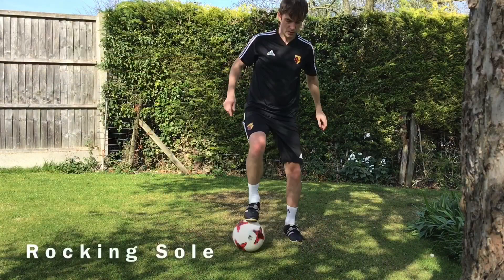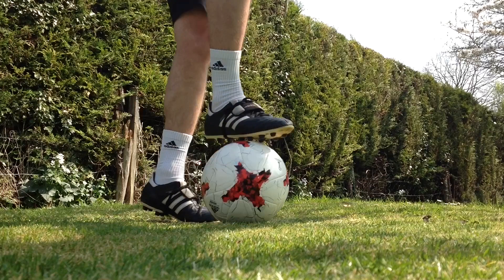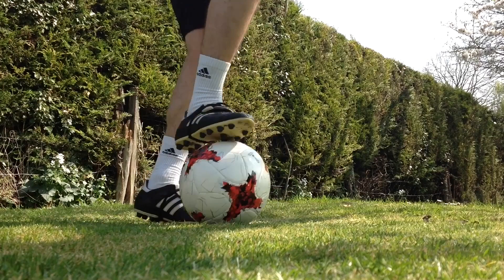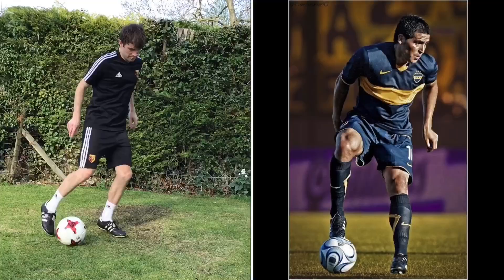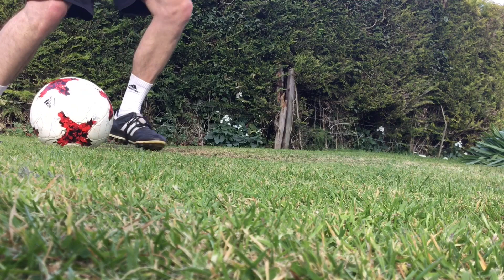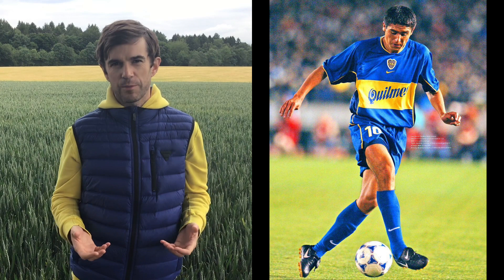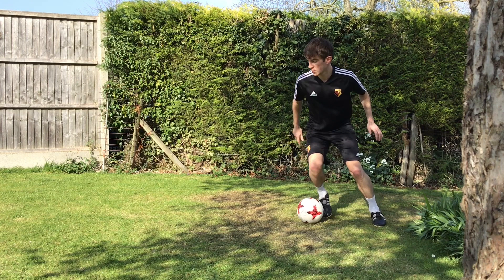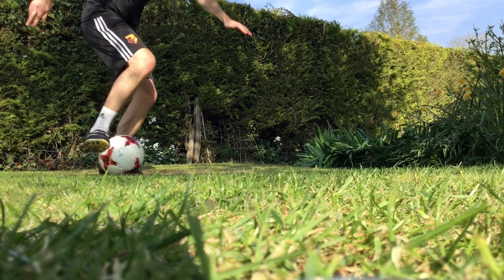321 Generation, Episode 5, Control tempo like Juan Román Riquelme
3-1 football skills, inspired by 3-1 players, in 3-1 metres

(For best image quality, adjust YouTube settings to 1080)

Boca photos of Riquelme are from tphoto on Twitter

(hippidi hop 330)